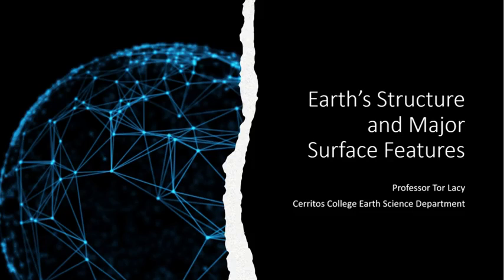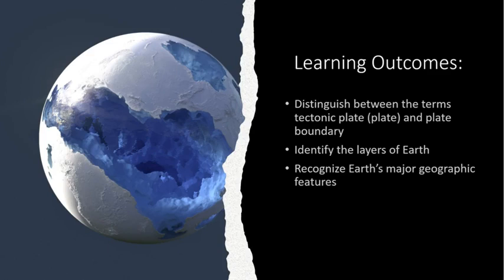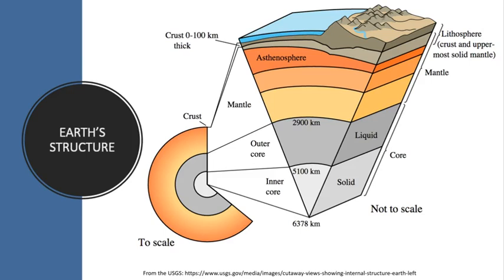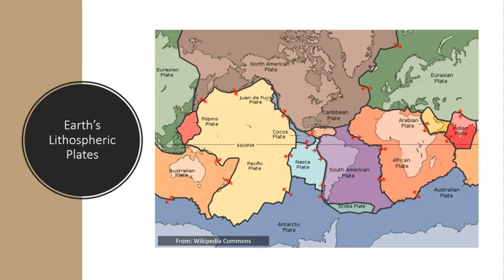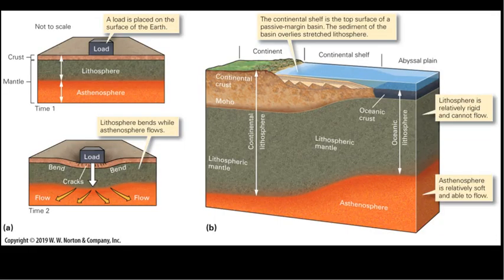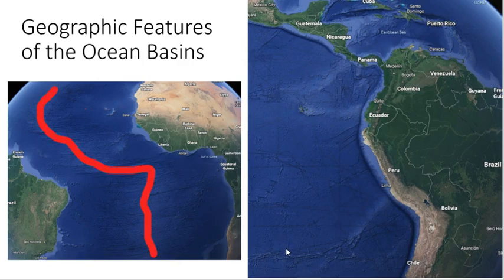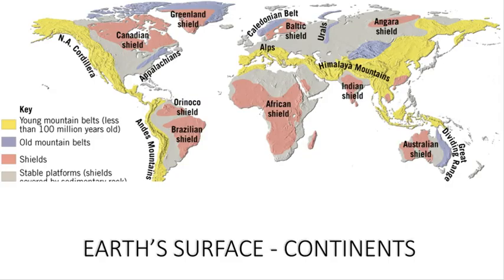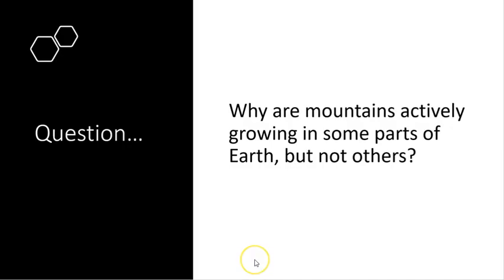Earth's Structure and Major Geographic Features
A brief description of Earth's internal structure, and the major geographic features of the ocean basins and continents.